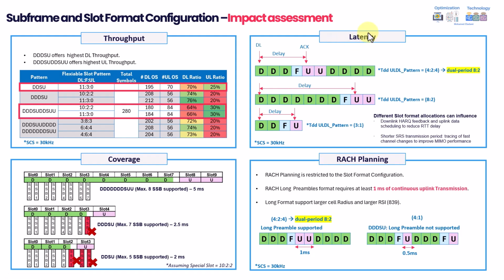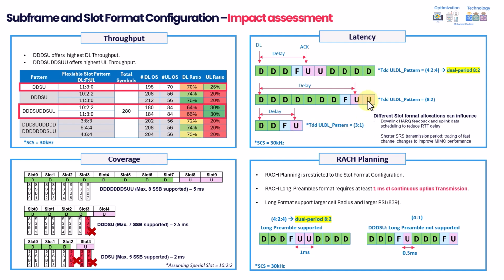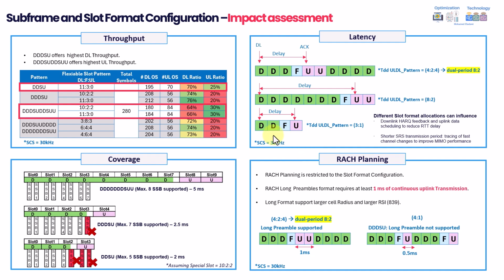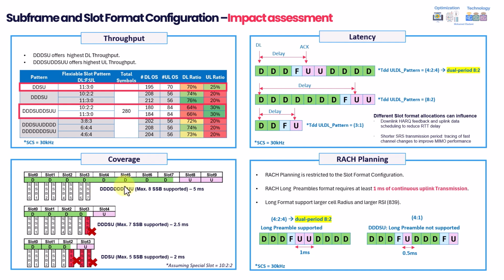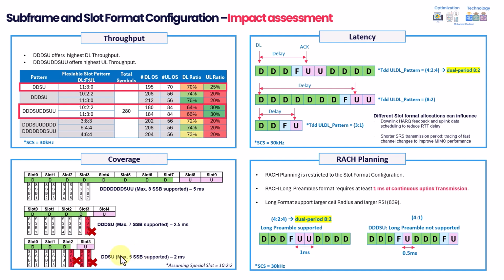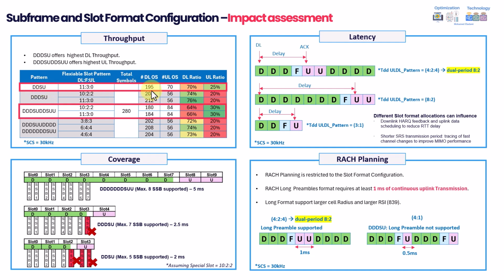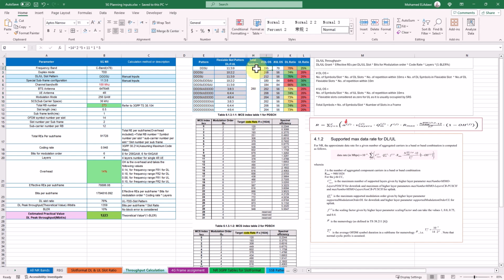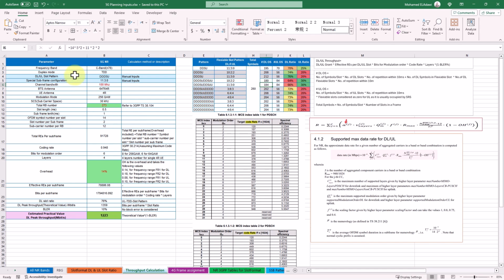5G Slot Format Configuration: Impact on throughput, latency, coverage, and RACH planning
In this video, we explore how 5G NR Slot Format Configuration directly impacts key network performance metrics such as throughput, latency, coverage, and RACH planning.

This tutorial provides a deep technical breakdown of how slot format allocation influences downlink/uplink efficiency, HARQ feedback timing, RTT (Round Trip Time), and overall network optimization.

✔️ How slot formats affect latency and RTT (HARQ ACK/NACK timing)
✔️ The relationship between uplink scheduling and faster feedback loops
✔️ Impact of slot configuration on SRS periodicity and Massive MIMO performance
✔️ How to optimize RACH planning (long vs short preambles)
✔️ Slot format influence on coverage and SSB beam transmission
✔️ Downlink vs uplink resource allocation ratio and throughput calculation
✔️ Practical examples using configurations like DDSU, DDDSU, 4-2-4, and 8-2

As explained in the tutorial, slot configuration plays a critical role in balancing uplink/downlink performance, where increasing downlink symbols boosts throughput but may impact uplink capacity .

5G NR Slot Format Design
HARQ Feedback Timing & Latency Optimization
SRS (Sounding Reference Signal) Efficiency
RACH Planning for Macro vs mmWave Cells
SSB Transmission & Coverage Trade-offs
Throughput Calculation using OFDM Symbols
DL/UL Ratio Optimization in 5G Networks